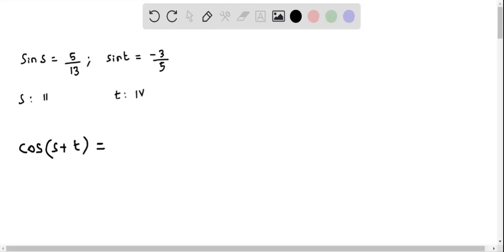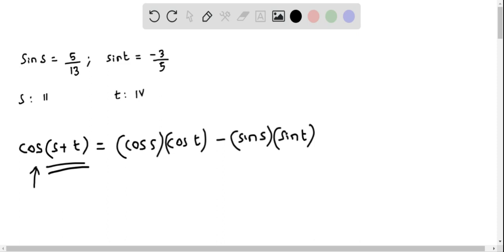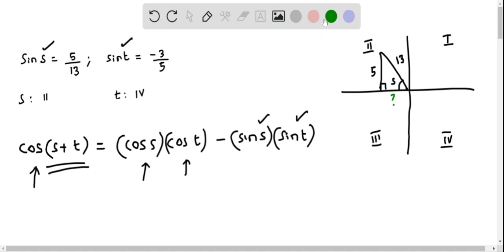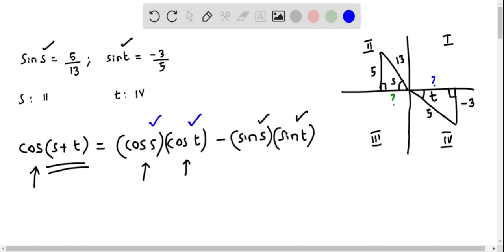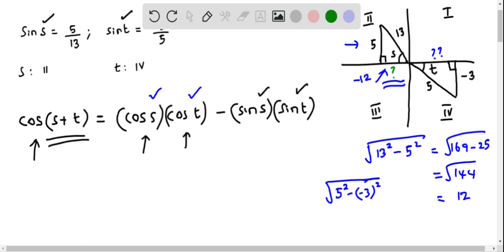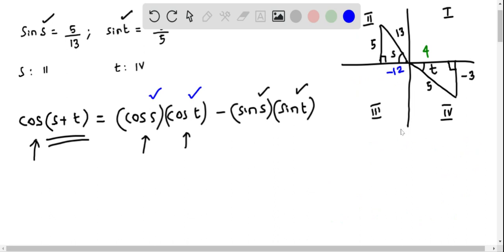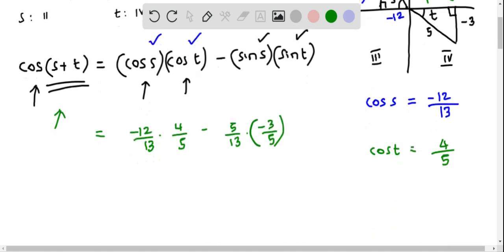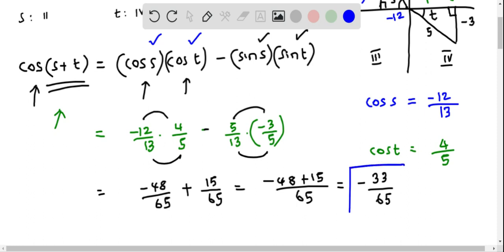Trigonometry Determine cos (s+t)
Determine cos (s+t)